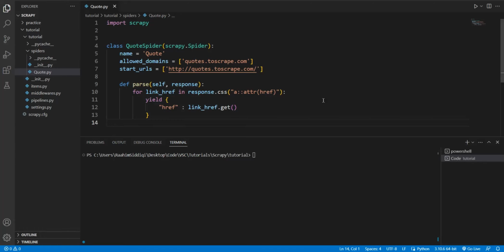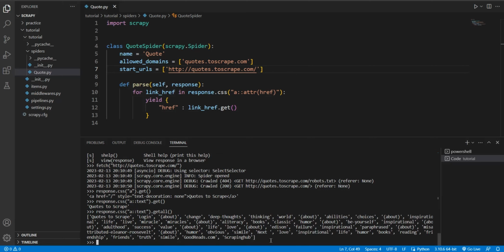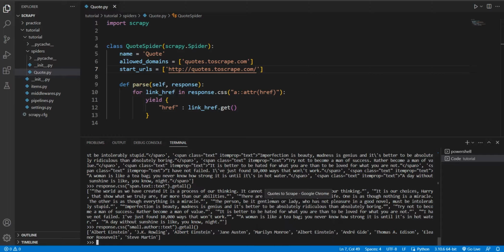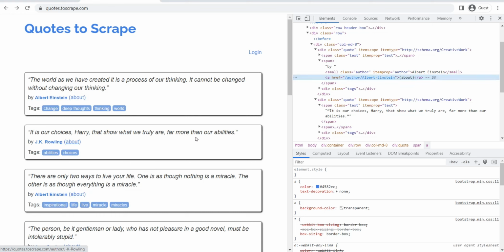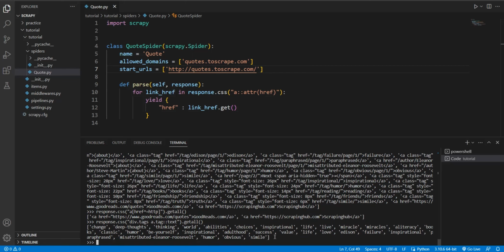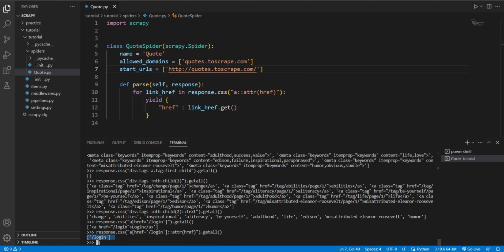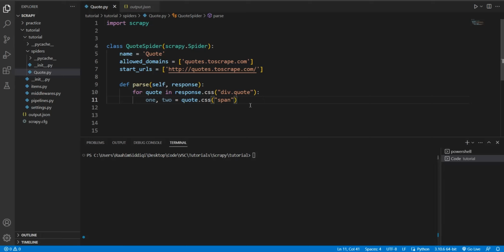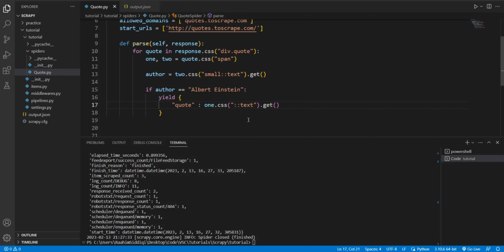CSS Selectors - Scrapy Tutorial Series Part#3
CSS is a language for applying styles to HTML elements in web pages. CSS in Scrapy defines "selectors" to associate these specific styles with specific HTML elements. It's one of two options that you can use to scan through HTML content in web pages, the other being XPath.